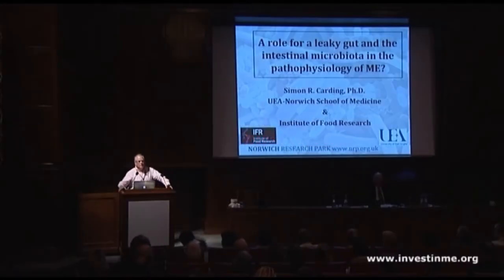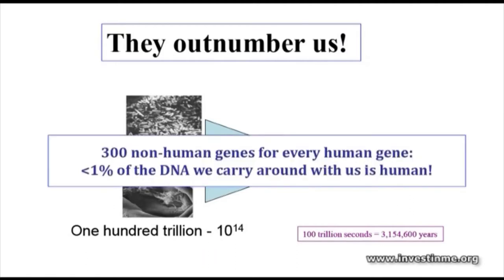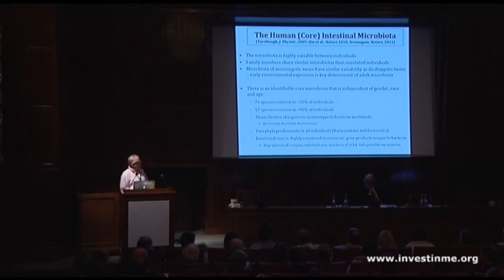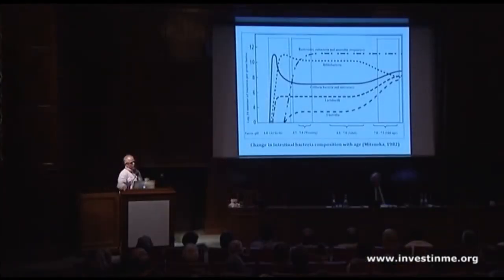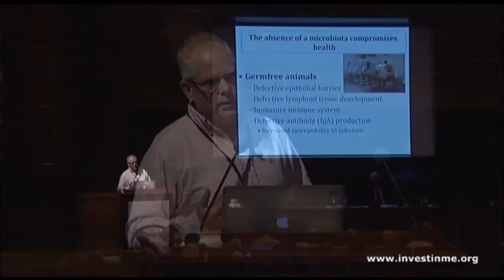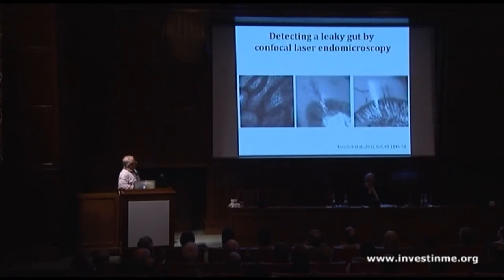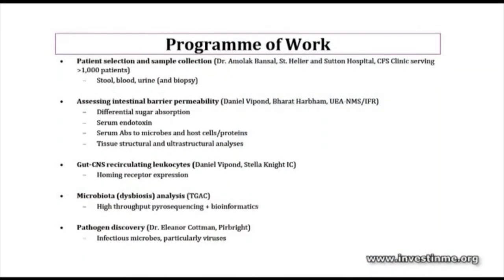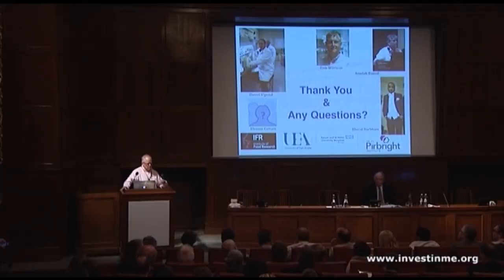IIMEC9 04 9th Invest in ME Research International ME Conference 2014 Professor Simon Carding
9th Invest in ME Research International ME Conference 2014 in London
Professor Simon Carding
A Role for a Leaky Gut and the Intestinal Microbiota in the Pathophysiology of ME?